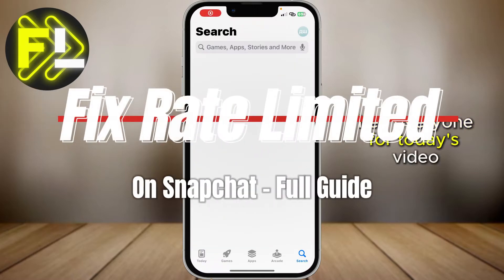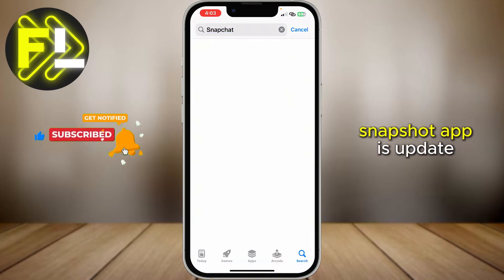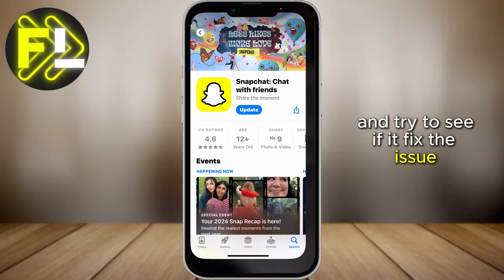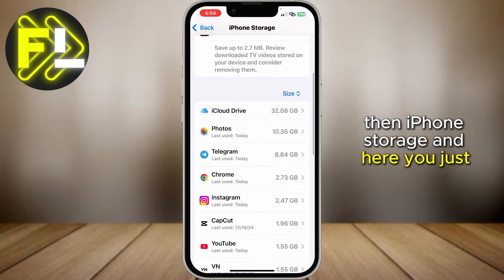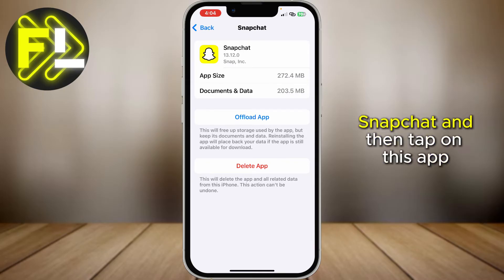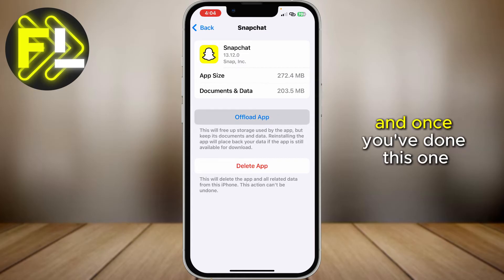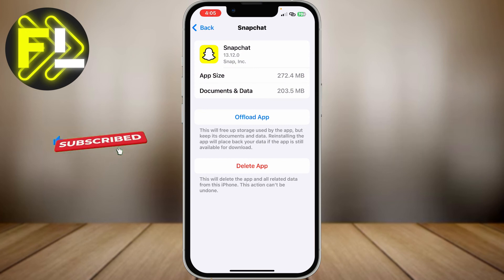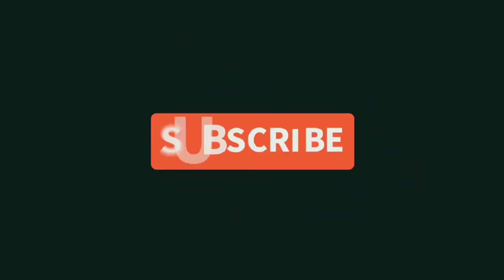How to Fix "Rate Limited" on Snapchat | Quick and Easy Steps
Having trouble with the "Rate Limited" error on Snapchat? In this tutorial, we'll guide you through simple steps to fix the issue quickly. Learn how to:
1️⃣ Update your Snapchat app via the App Store.
2️⃣ Clear Snapchat cache by offloading the app in iPhone settings.
Follow these easy solutions and get Snapchat working again!